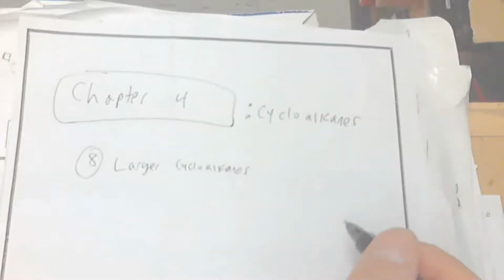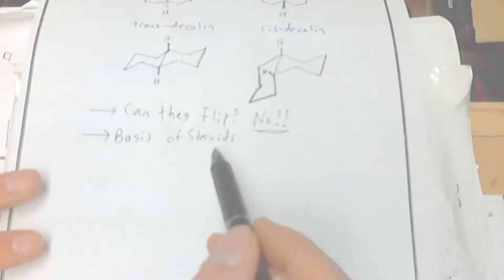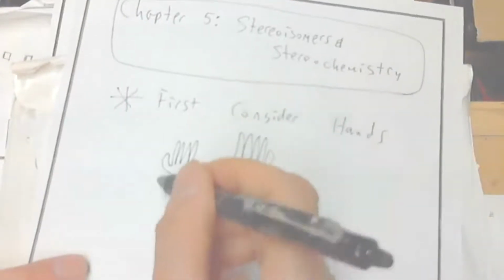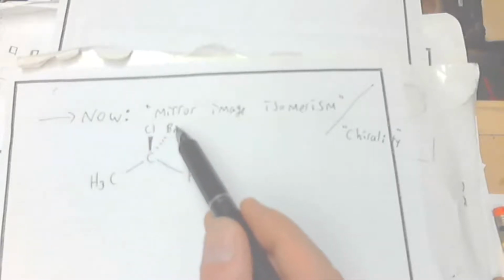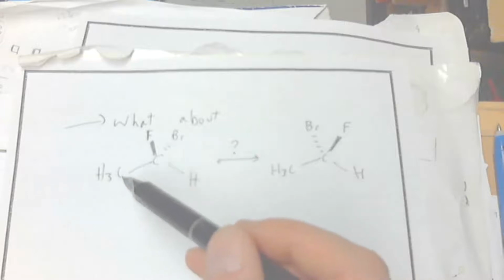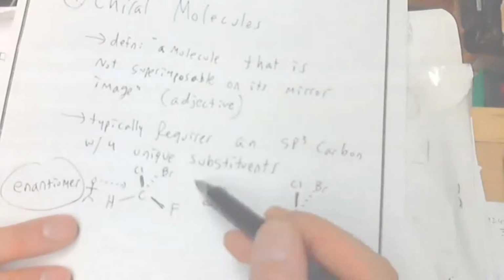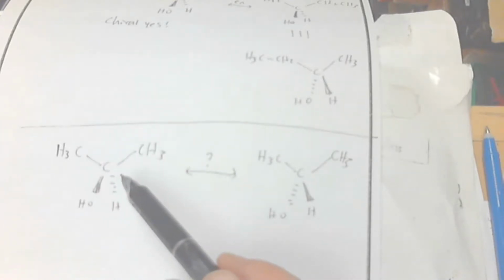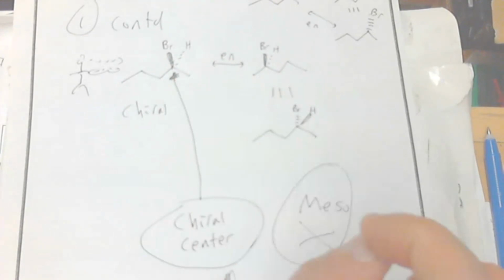chem233 lecture [9-28-21]: ch4 / ch5 (stereochem intro)